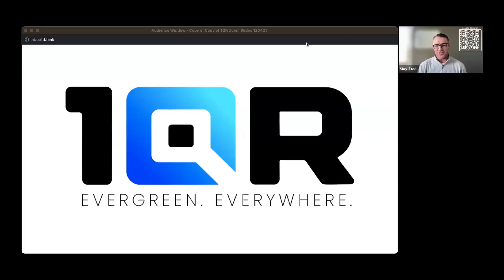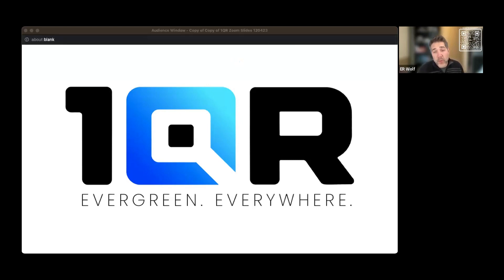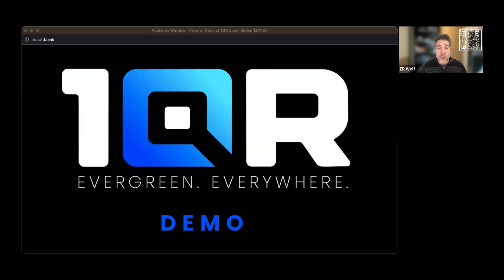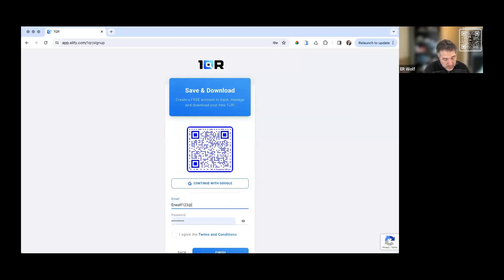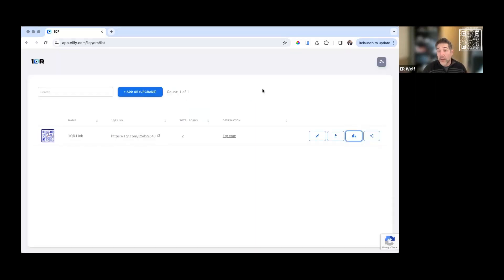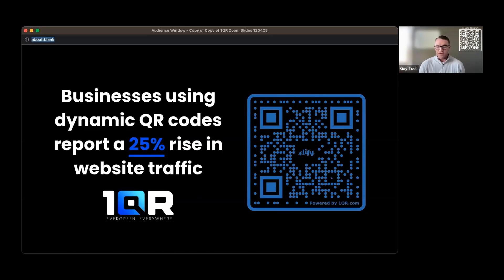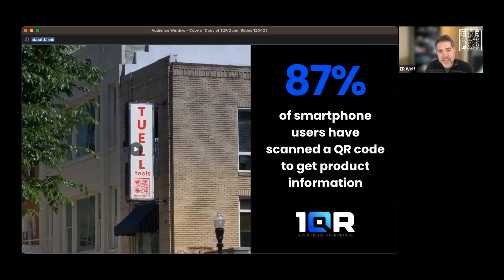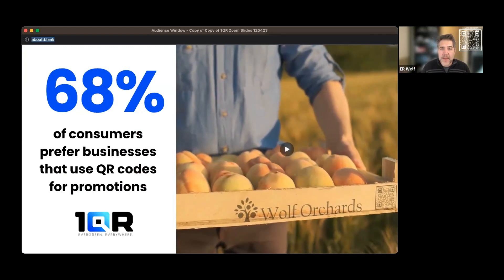1QR in Print: Replay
Watch the replay of our free webinar exploring the powerful fusion of QR codes and print media.

Discover diverse use cases and best practices for seamlessly integrating 1OR codes and transforming traditional print into an interactive gateway.